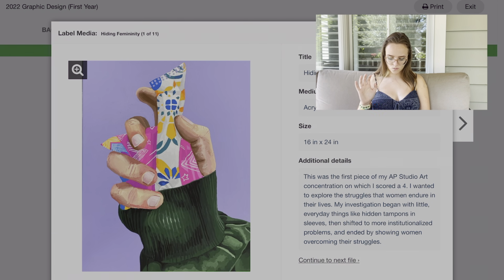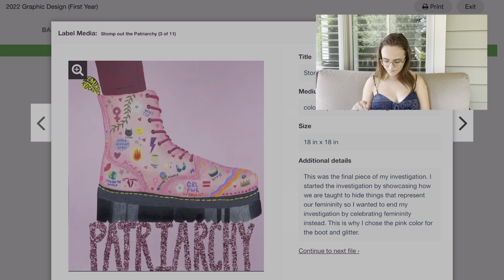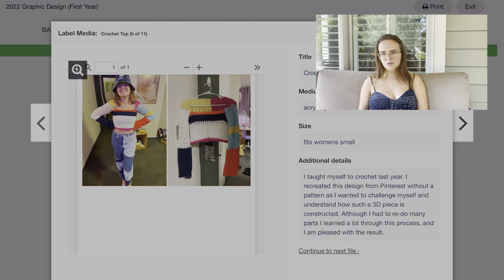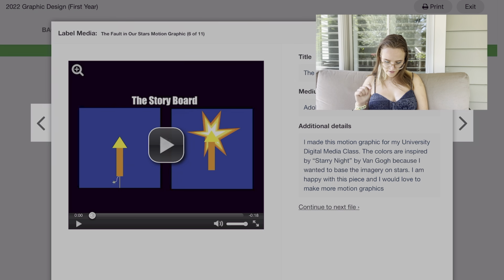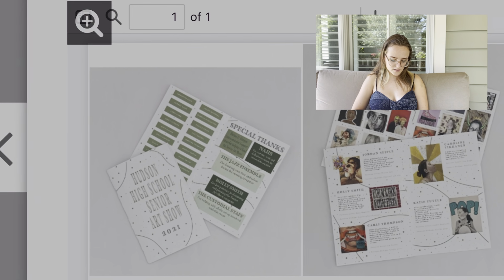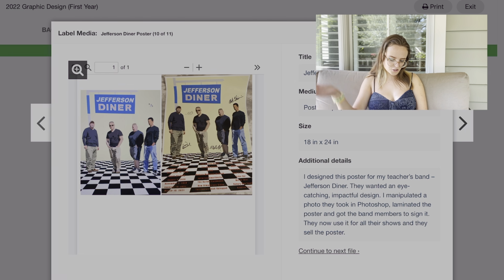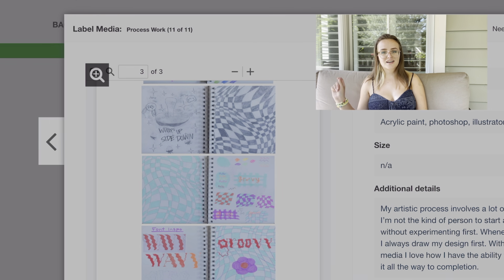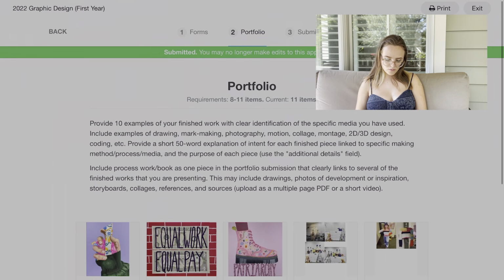My Accepted 2022 OCAD University Graphic Design Portfolio // plus some helpful tips //Holly Smith//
I found these videos to be super helpful when I was making my portfolio so I thought I would share my work with you!